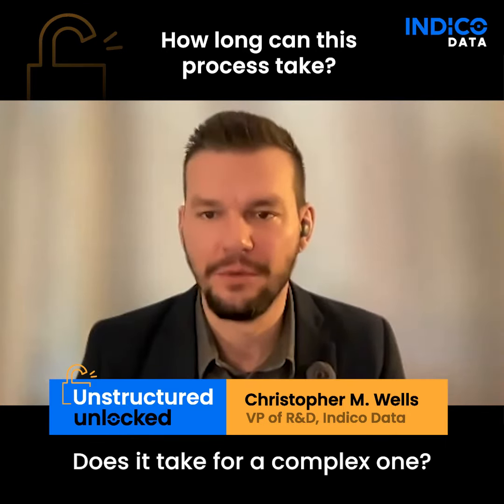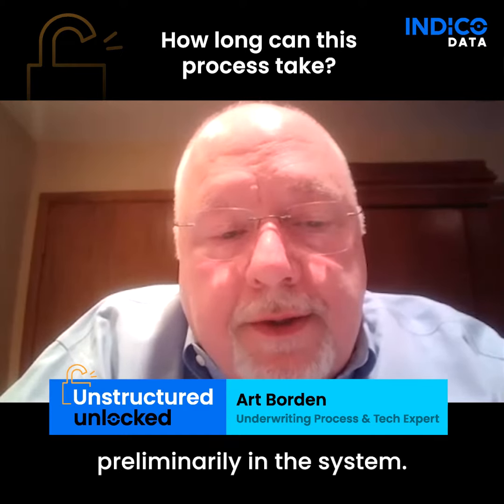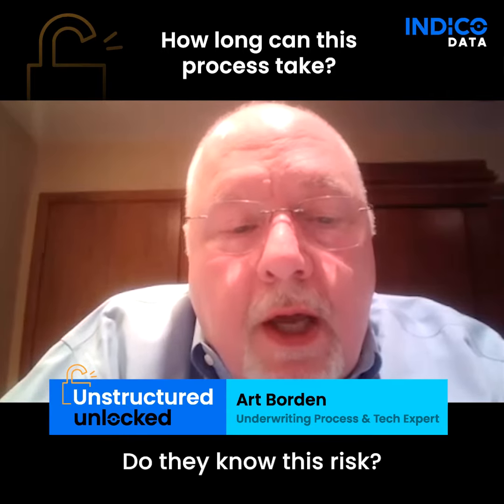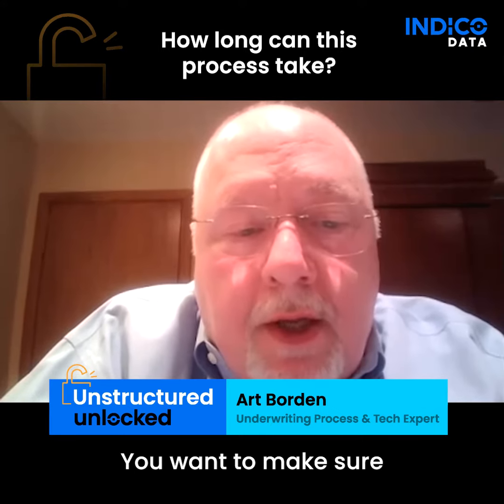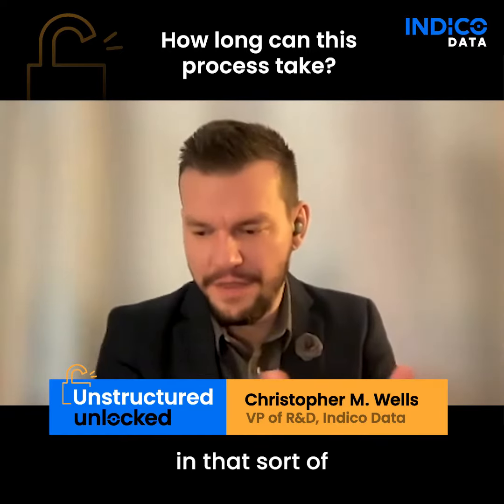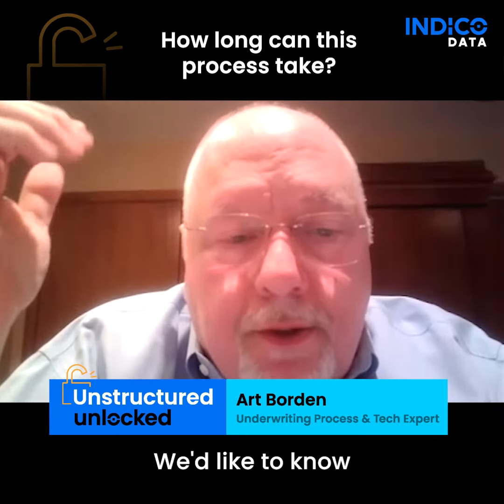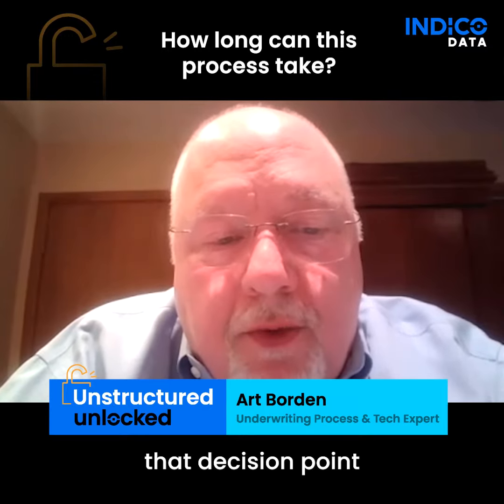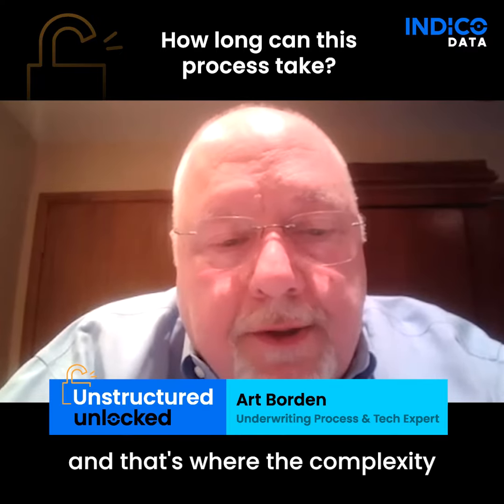Unstructured Unlocked: Process timing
How long does the whole underwriting process take, depending on complexity?

Watch Christopher M. Wells, Ph. D., Indico VP of Research and Development, and Arthur Borden, Underwriting Process & Tech Expert in episode 9 of Unstructured Unlocked. Tune in to discover how underwriting leaders are solving their most complex unstructured data challenges.

Learn more about Indico at indicodata.ai/platform